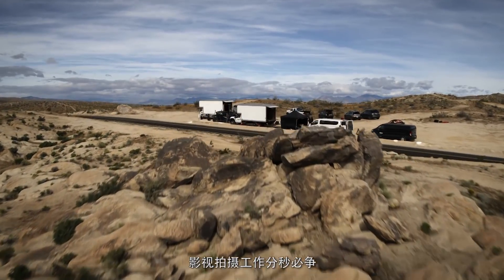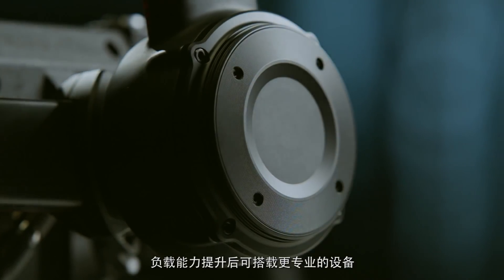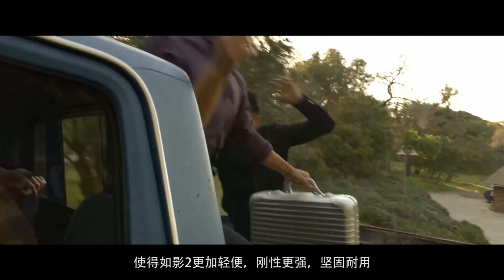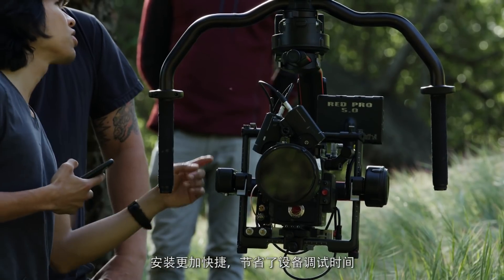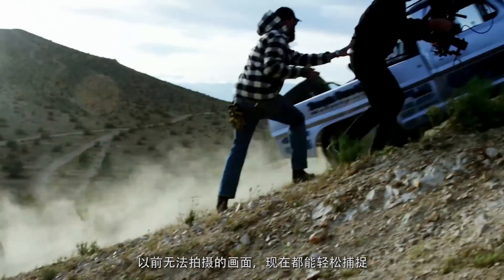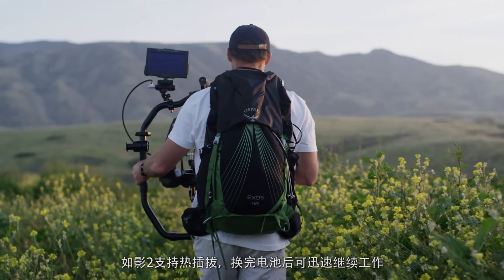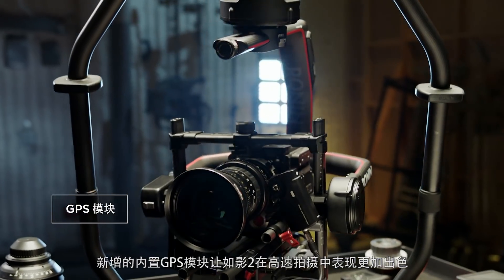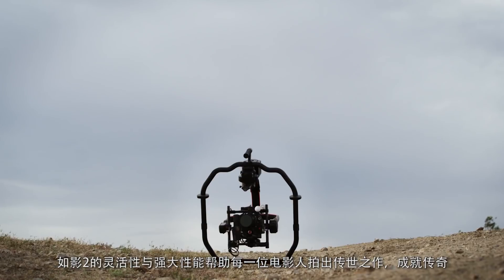大疆如影2介紹視頻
大疆創新推出全新如影2雲台，全面提升動力和便捷性，讓影視拍攝更加高效。如影2負載高達13.6公斤，兼容多款電影攝影機、鏡頭與配件，全新的結構設計讓設備安裝和使用更簡單便捷。雲台除手持外還支持車載、機載、斯坦尼康、搖臂和飛貓，讓攝影師在各種拍攝場景中輕鬆揮灑創意。